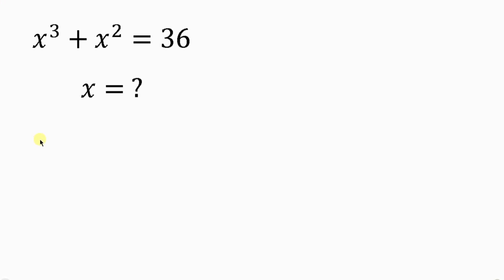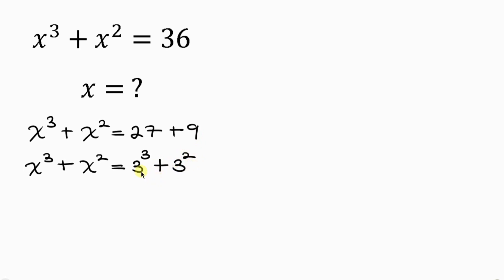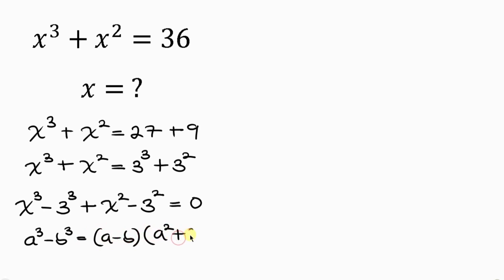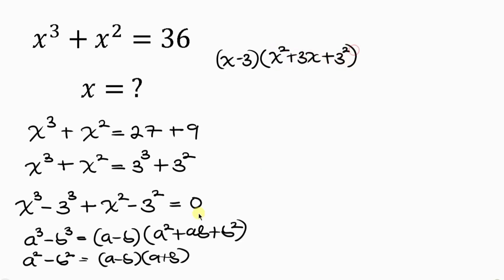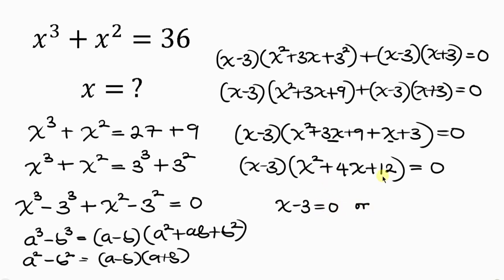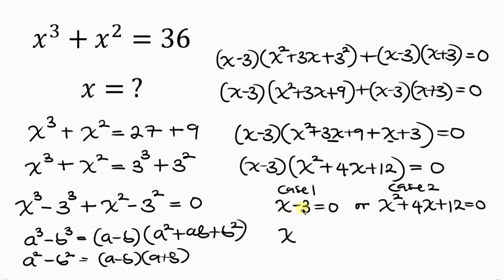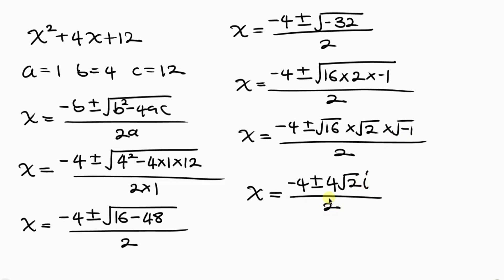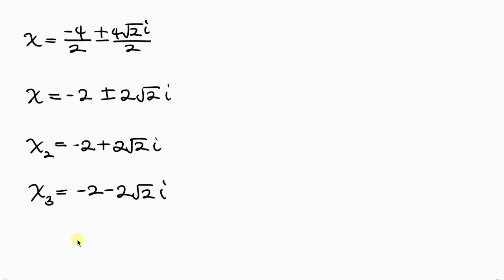A Very Nice Maths Olympiad Problem | Solve x^3+x^2=36 | Algebra